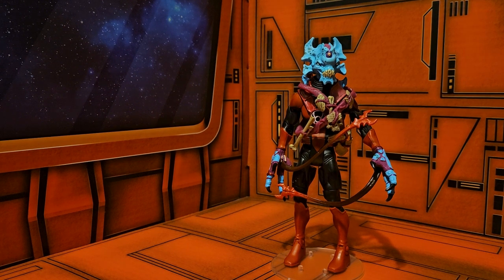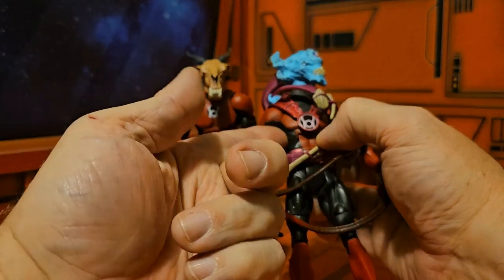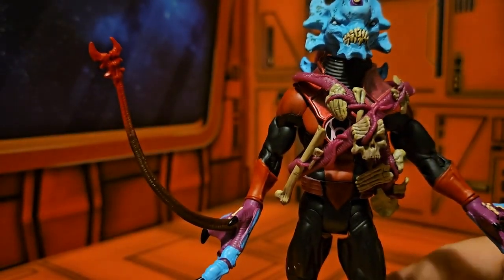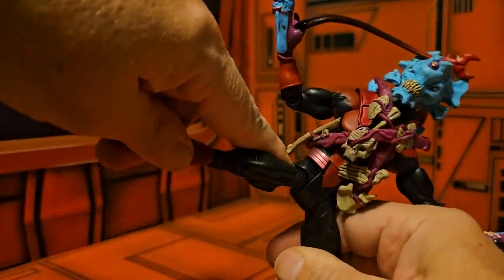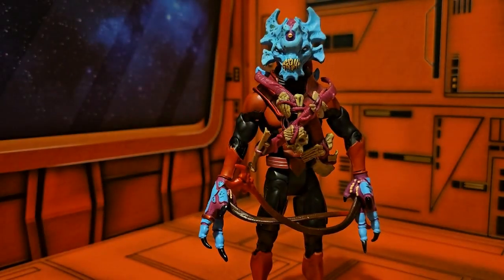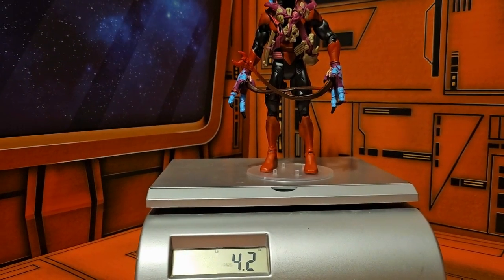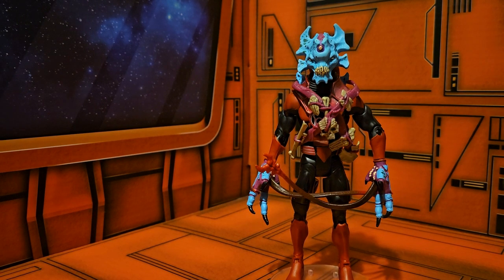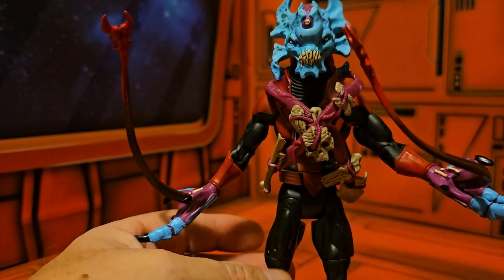DC Universe Classics Red Lantern Night Lik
Review of DC Universe Classics Red Lantern Night Lik figure